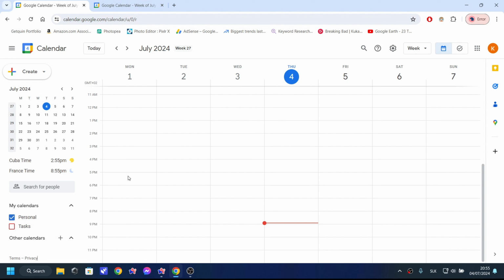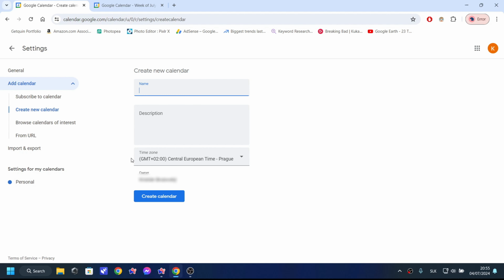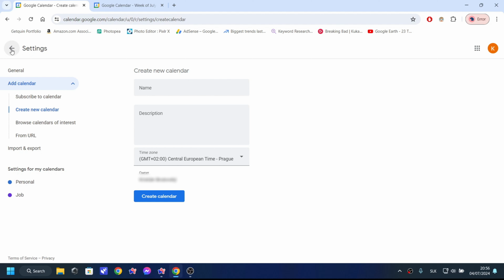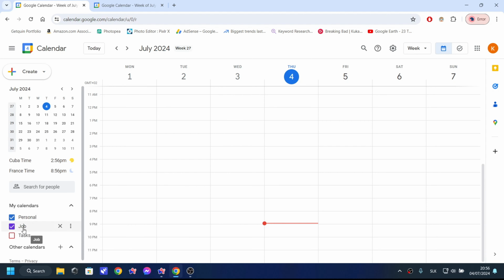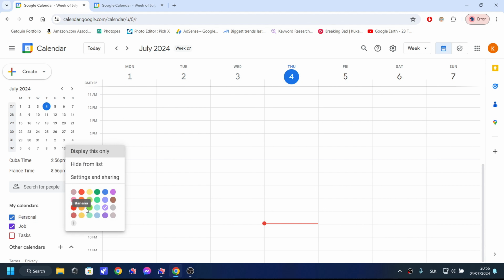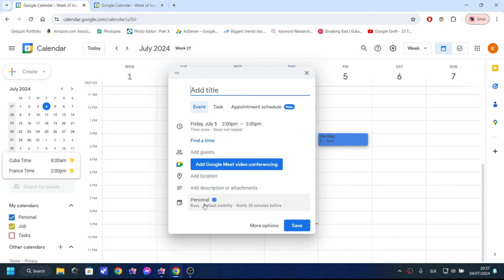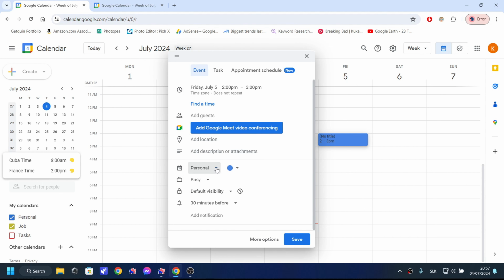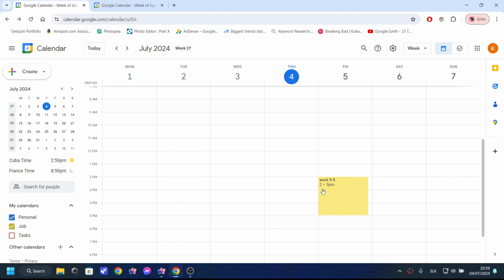How to Create Calendar in Google Calendar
Here's how you can create a calendar in Google Calendar